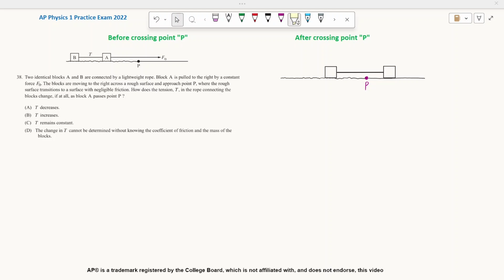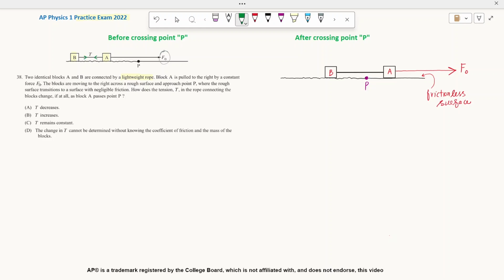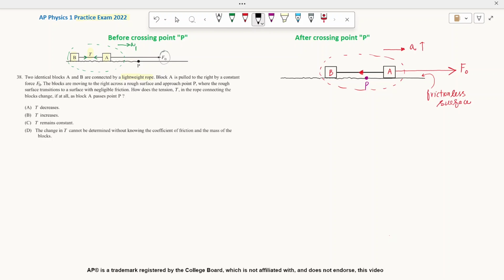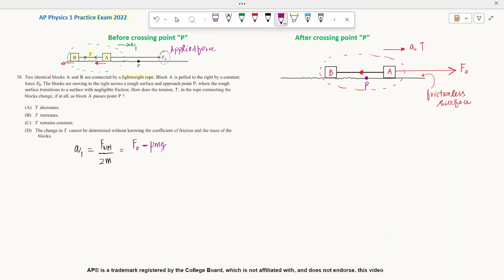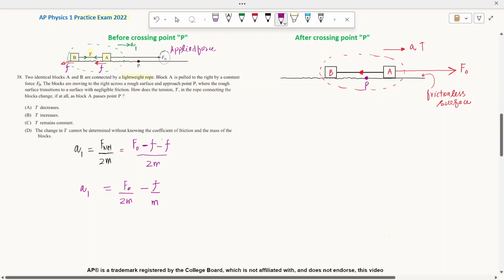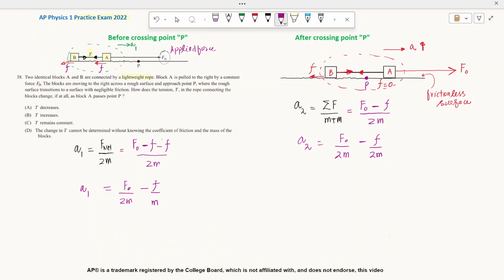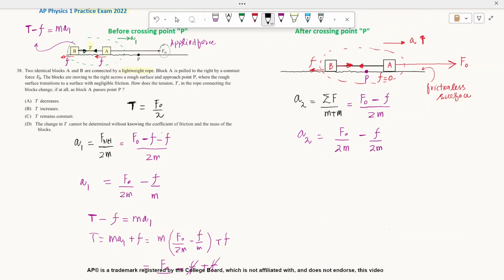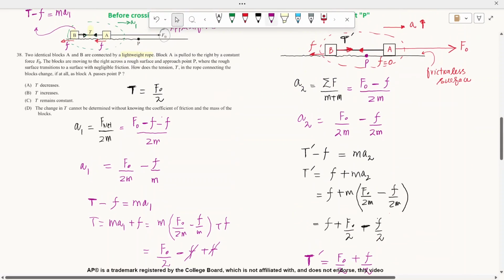Practice exam 2022 Dynamics I Two blocks tied with string I AP Phy 1